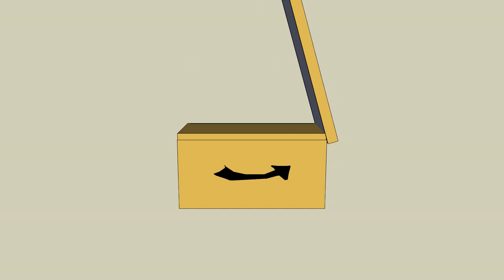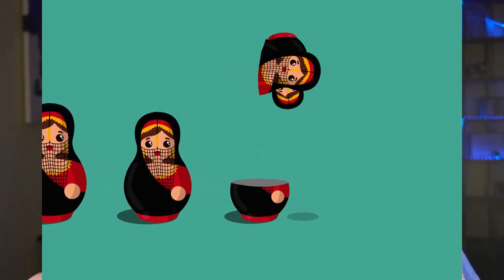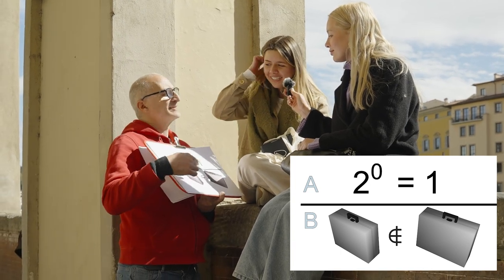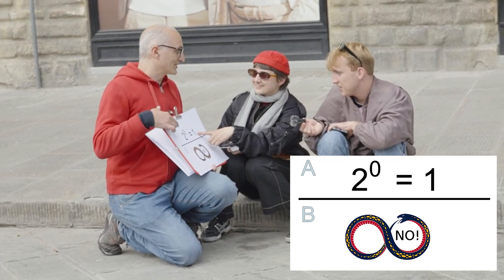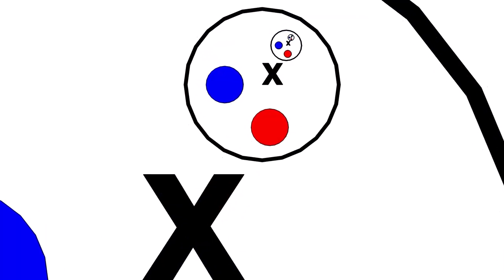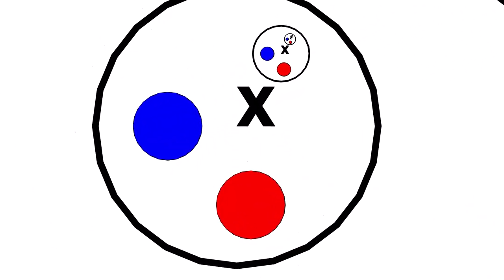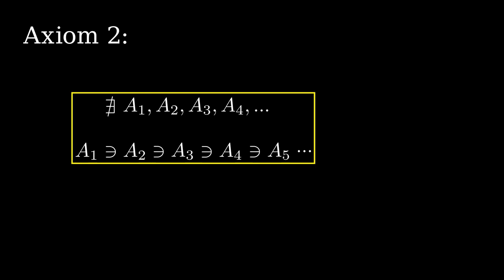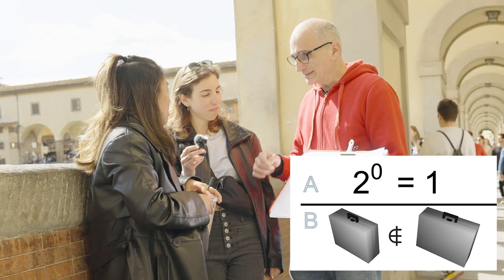Axiom 2: The Axiom of Foundation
In this video we talk about the second axiom of math.
Everything in math is based upon on 9 axioms.

New Puzzles every Sunday and Thursday.